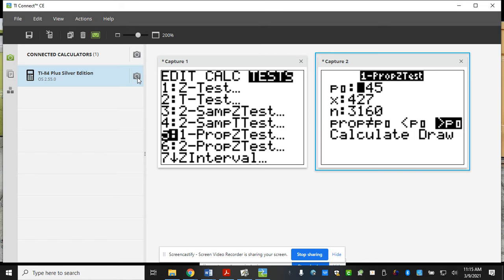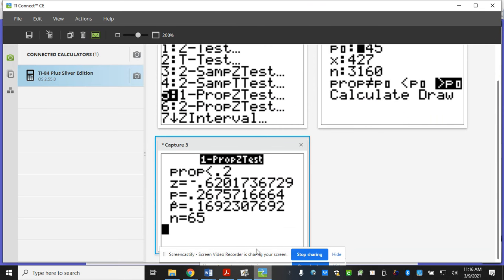Ch 9 Day 8, 1 proportion test in calculator